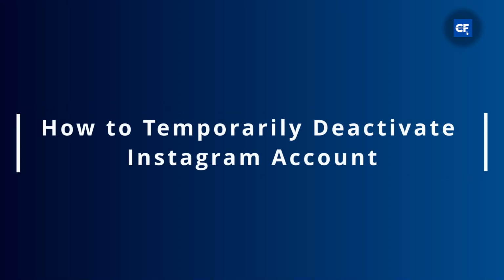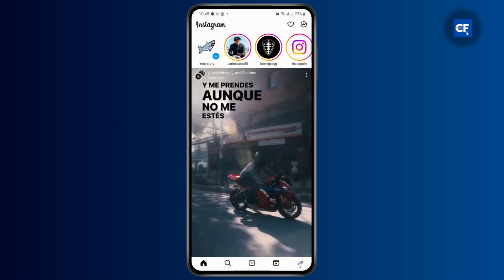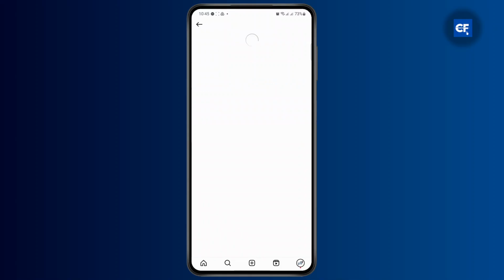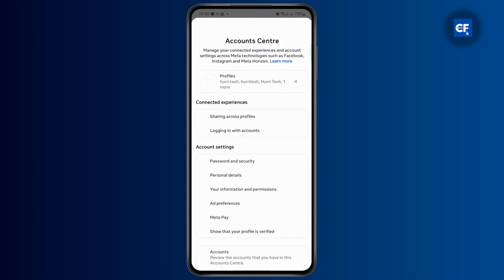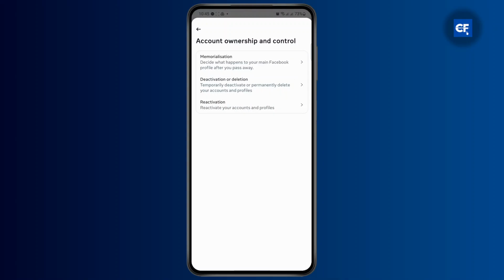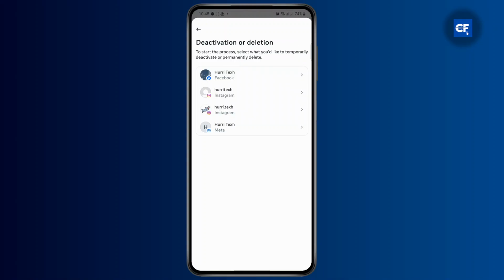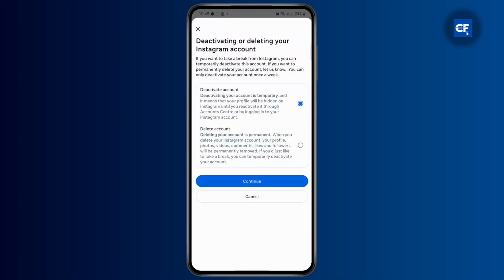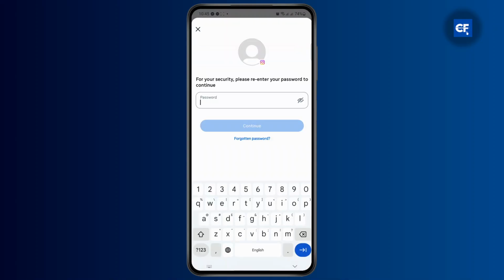How to Temporarily Deactivate Instagram Account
Learn how to temporarily deactivate your Instagram account in this step-by-step tutorial. Whether you need a break from social media or want to take a pause without losing your account, we've got you covered!

In this video, you'll discover how to deactivate your Instagram account temporarily. You'll also find out how to reactivate it and what to expect during the process.

Timestamps:
0:00 Introduction
0:20 Step 1: Accessing Your Instagram Settings
0:45 Step 2: Temporarily Deactivating Your Account
1:05 Step 3: Reactivating Your Instagram Account